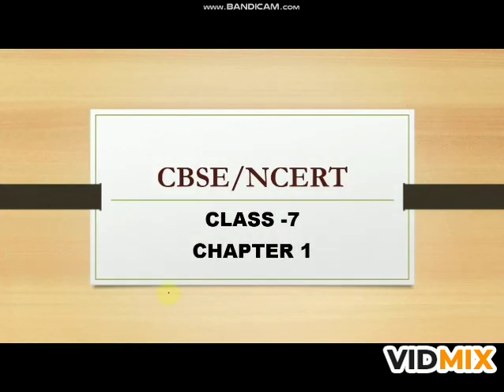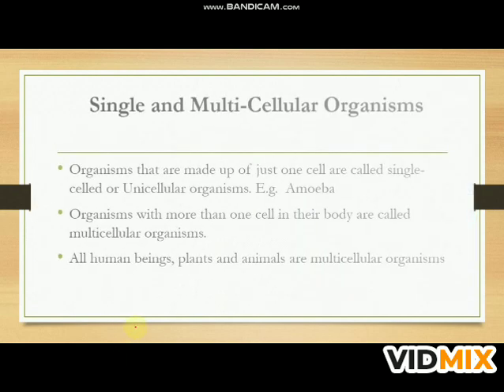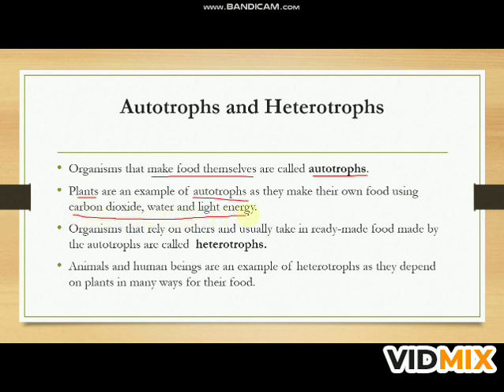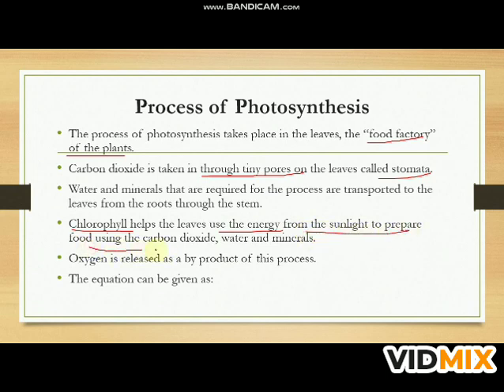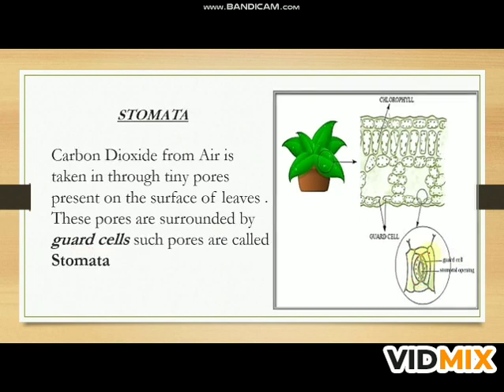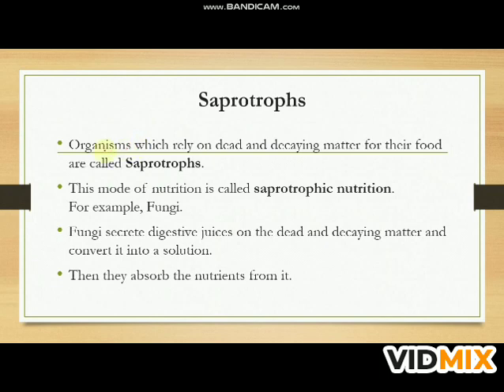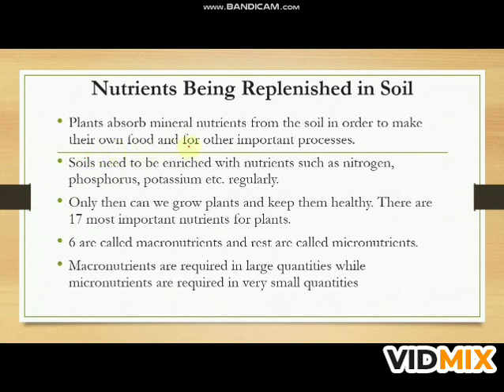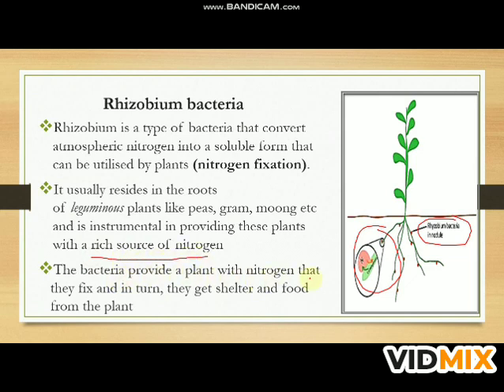NUTRITION IN PLANT , CHAPTER 1 of CLASS 7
This video is about the mode of nutrition in plant . It explains about autotrophic , heterotrophic ,parasitic and Symbiotic relationship in plant .
It explains photosynthesis . It explains the formation of carbohydrates with the help of carbon dioxide ,water in presence of sunlight.